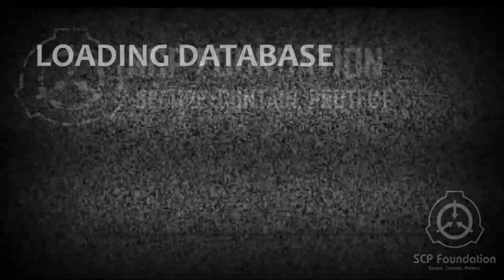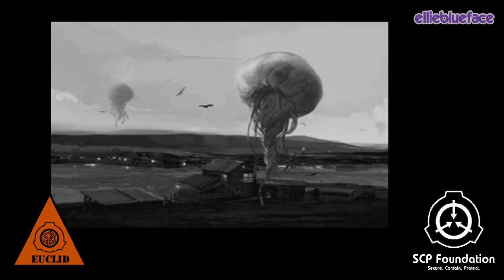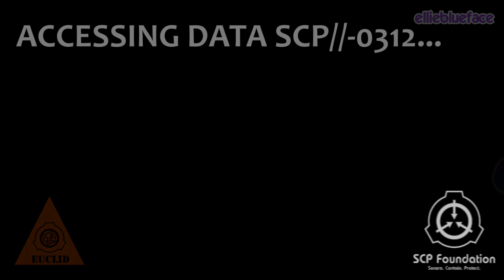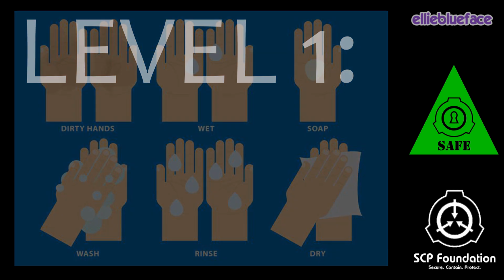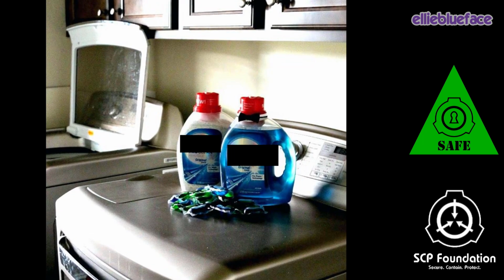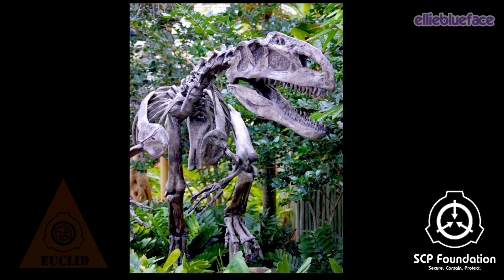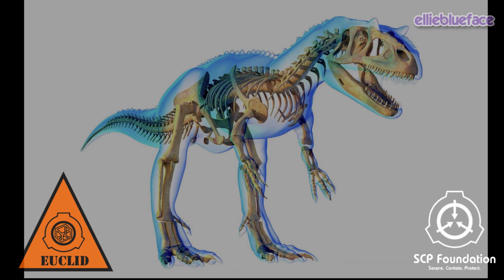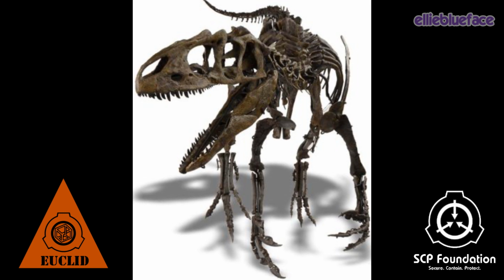TOP 3 SCARY SCPS SCP 312 - SCP 325 - SCP 250 - ANIMALS - OBJECTS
Here is a top 3 of the lesser known SCP's! SCP 312, 325 and 250. I love these three weird and scary scp's because one is random object and the others are just bizarre animal like monsters! Plus DINOSAURS!!
Hi friends!
I hope you enjoyed this video today and didn't get too creeped out!